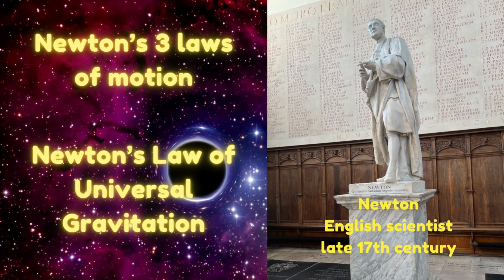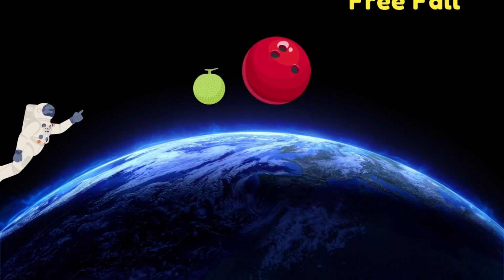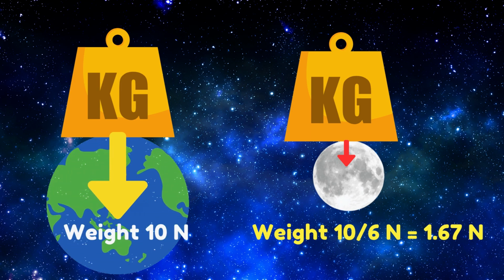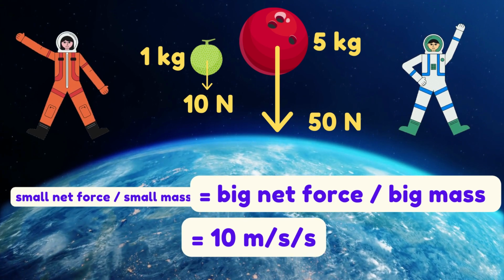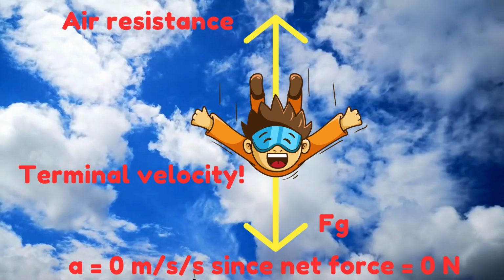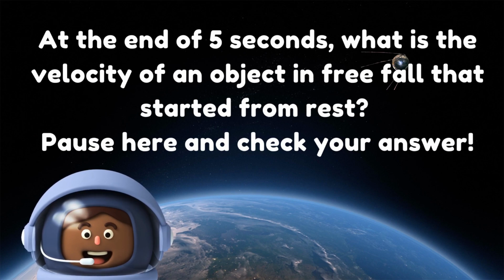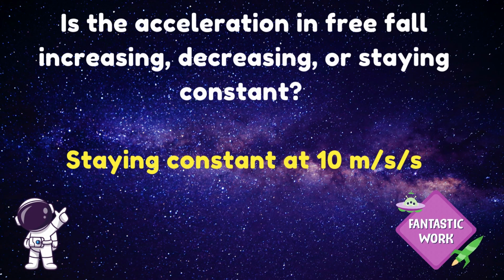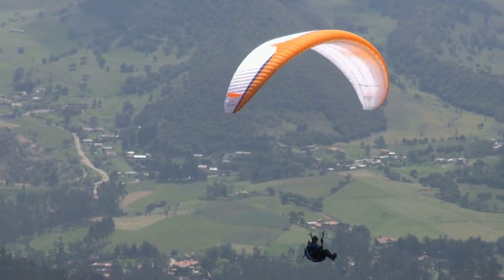Atom explains the Physics of falling Objects - Free Fall and Non Free Fall (Detailed Version)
In this video, you will learn about the following concepts:
History behind the science of falling objects
Mass versus Weight
Free Fall
Non Free Fall (sky diving Physics)
5 quiz questions